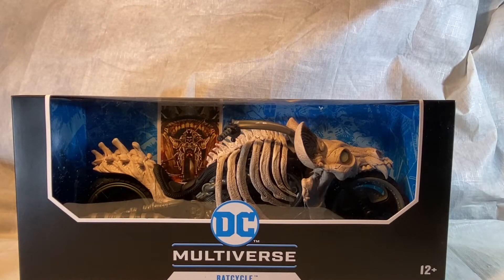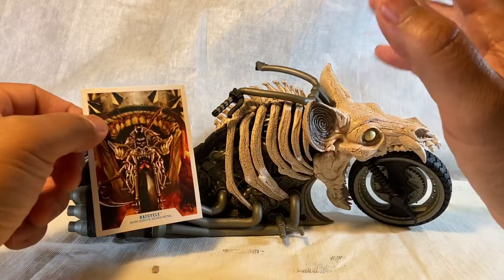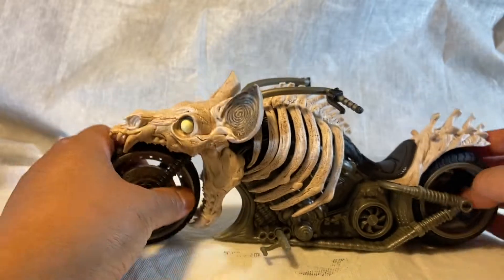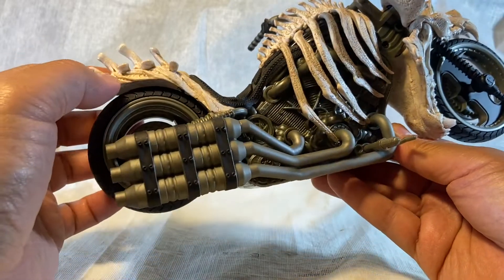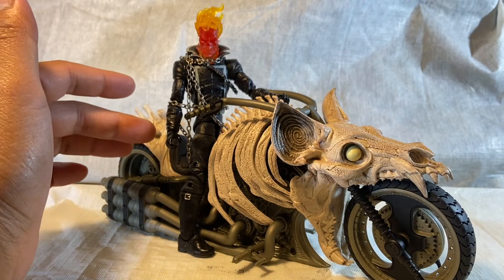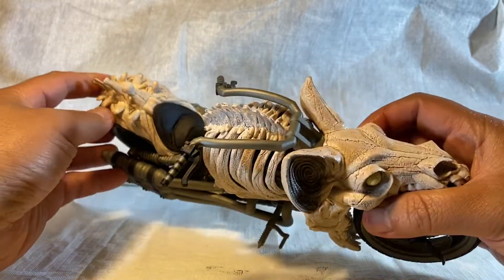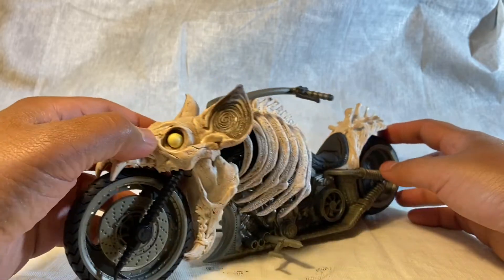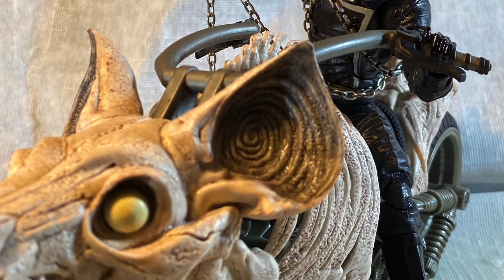BATCYCLE DEATH METAL 2021 Unboxing Quickie!!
Hey gang just a unboxing "quickie" since I've been wanting to hold this bike in my hands. It's pretty cool. Let me know what you think!